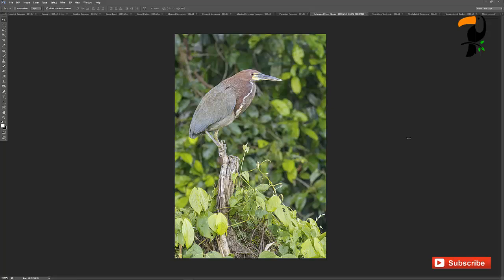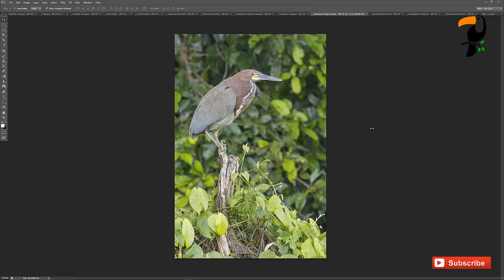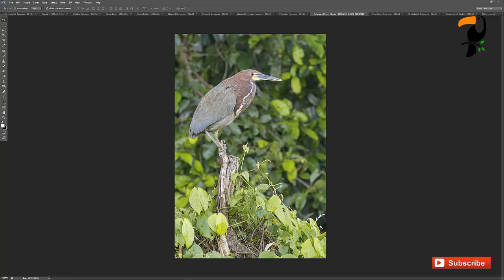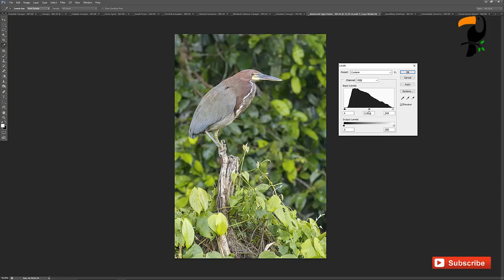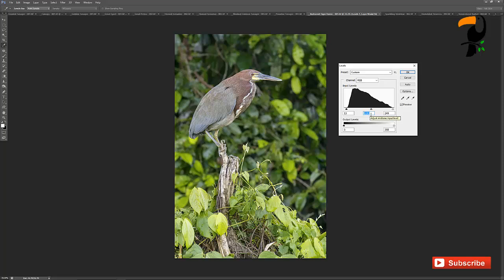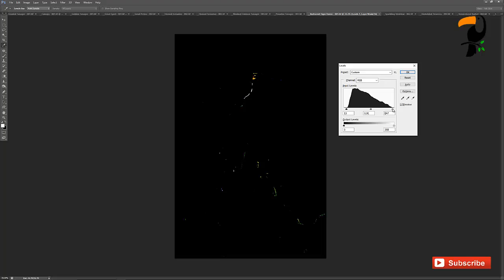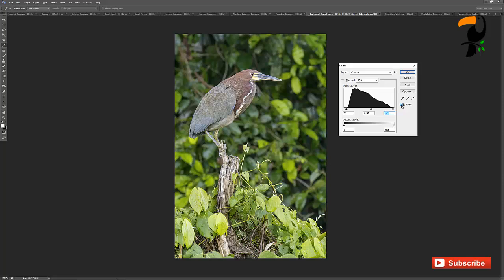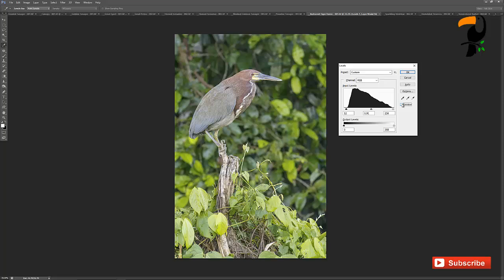Post Processing - Setting Levels Properly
In this video I talk about using Levels adjustments to set contrast and give images that POP!

Cheers!

Glenn

PHOTO WORKSHOPS
Want to join me and learn in person?